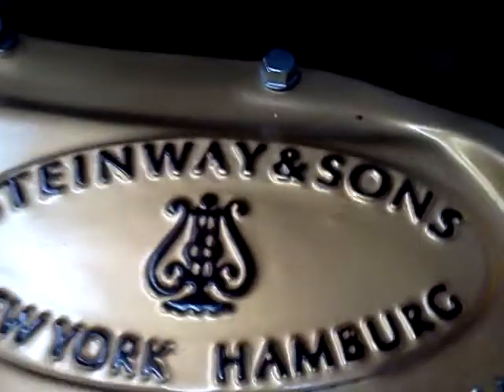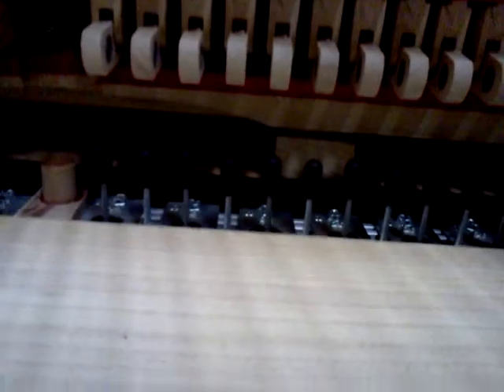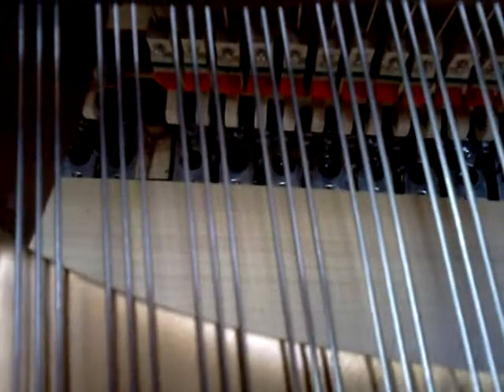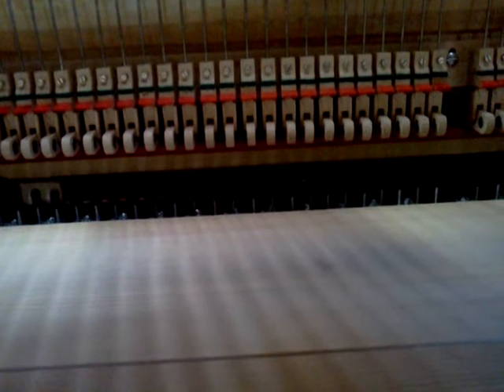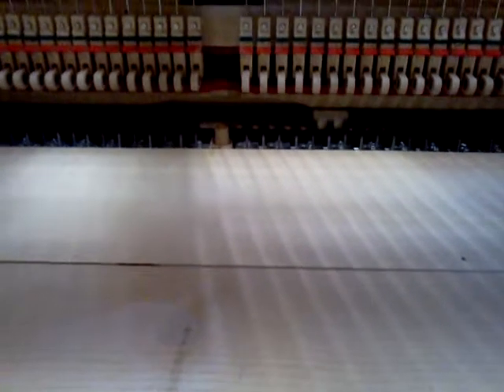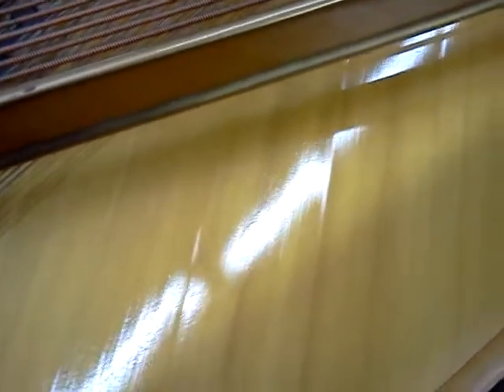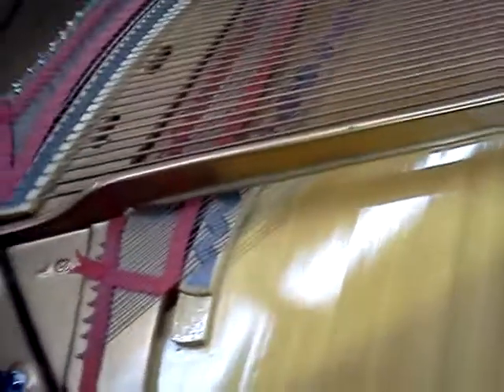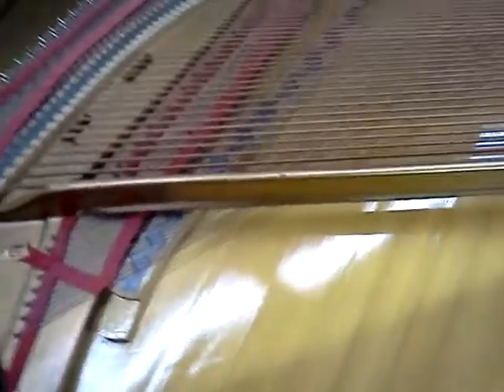Steinway & Sons Model L